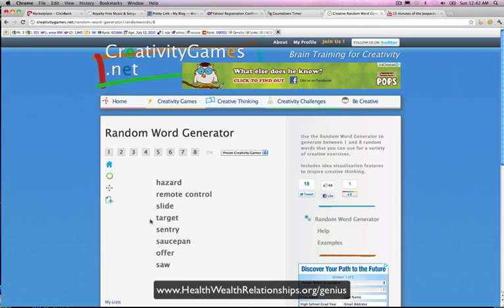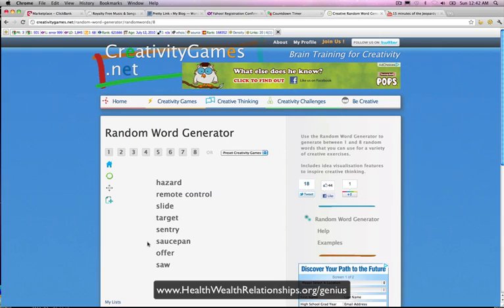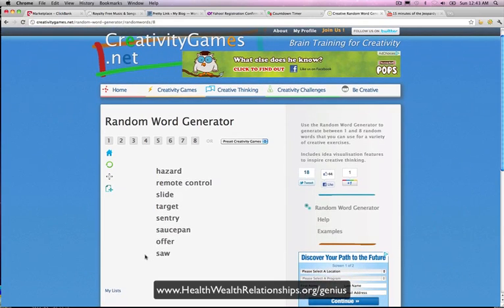How To Become A Genius - Associative Memory, Full Sensory Demonstration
Learning how to become a genius means learning to think like one.  And how do geniuses think?  By employing all of their senses and blending them as much as possible.  In fact, many of the world's top thinkers report a phenomenon known as synesthaesia, or a blending of the senses.

Learning how to think like a genius also means consistently practicing the mental habits that make you more intelligent.  The memory trick in the video is just one out of dozens of practical things you can do to become progressively more intelligent, beyond what you ever thought possible.

For more amazing mental frameworks, techniques and explanations, be sure to check out this page: